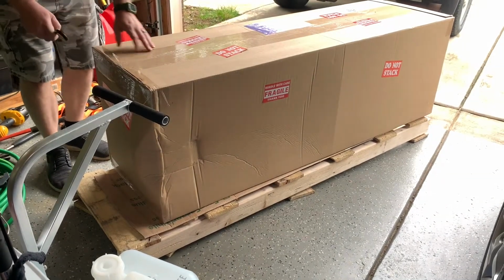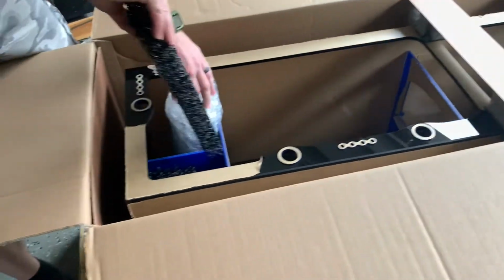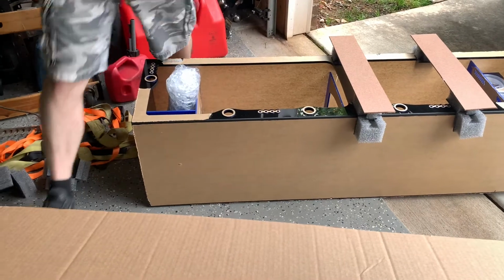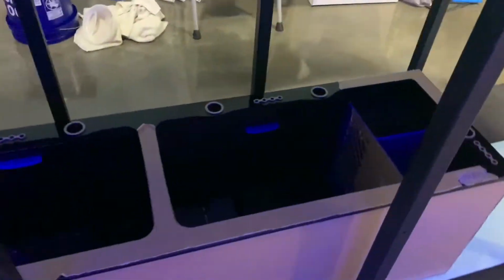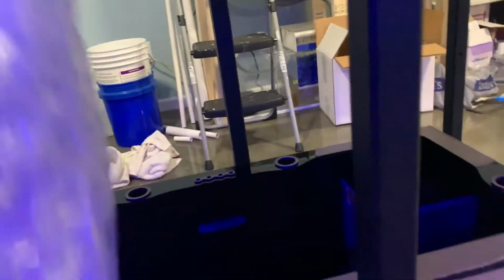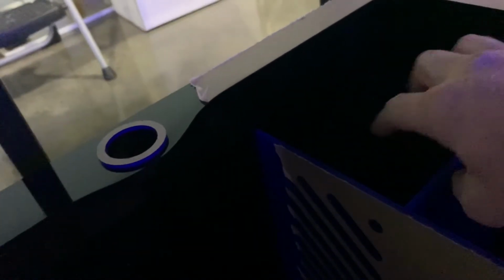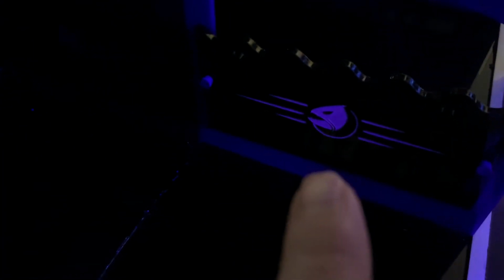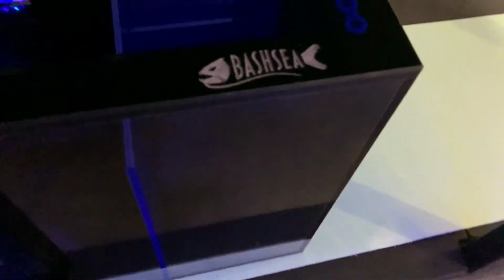Bashsea SS-60 sump UNBOXING! 🌊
It’s finally here everyone! The sump has arrived and here is the unboxing.